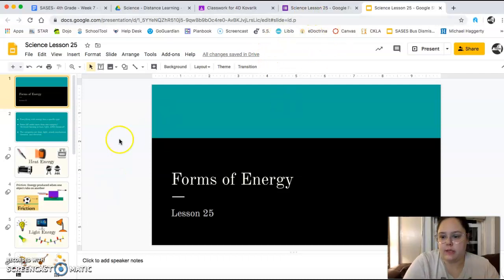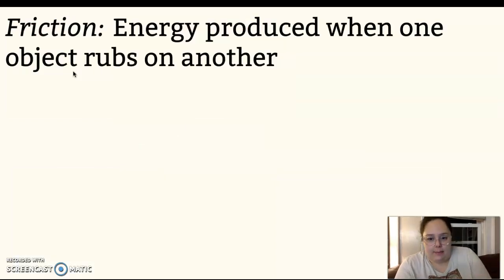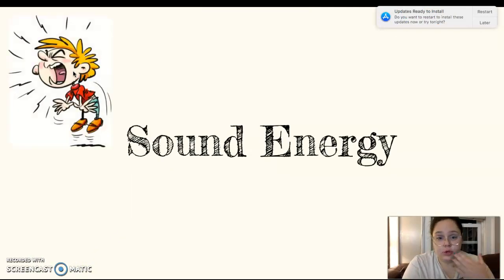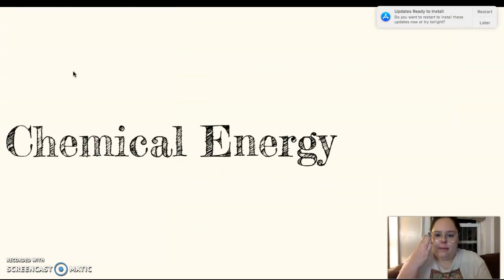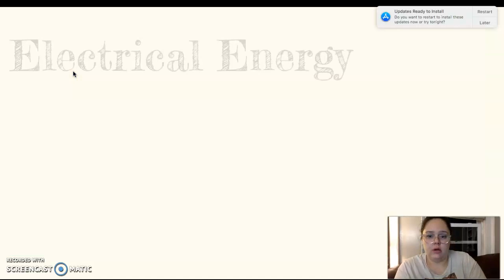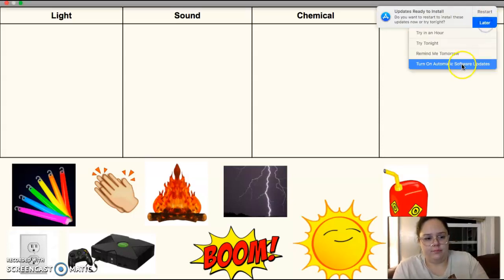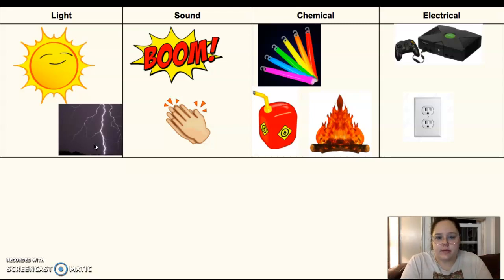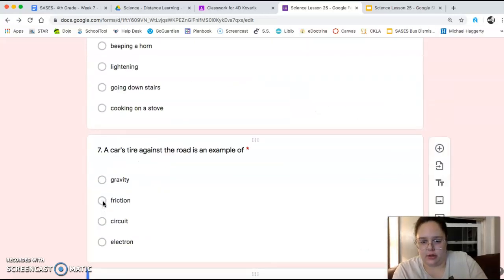Science Lesson 25